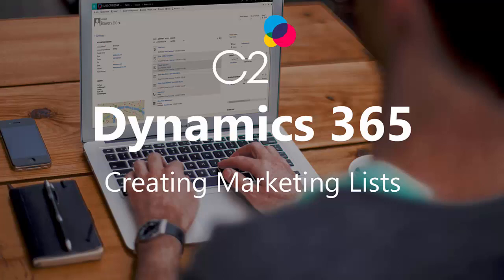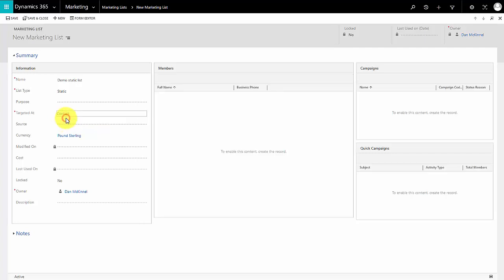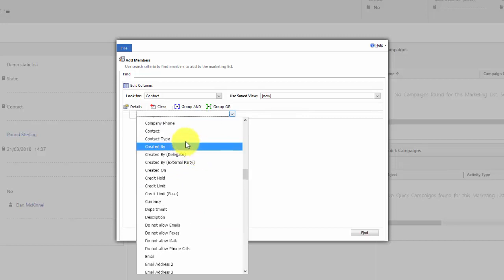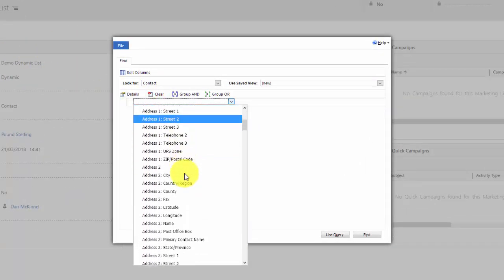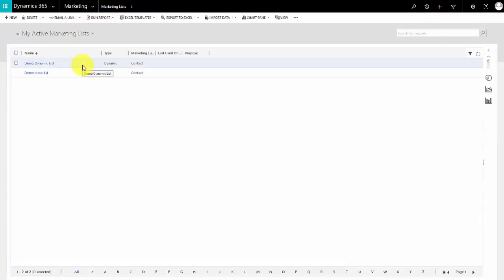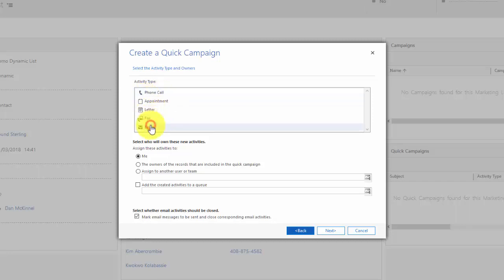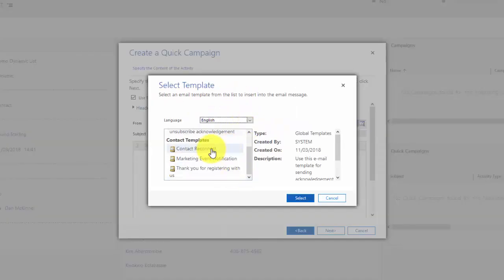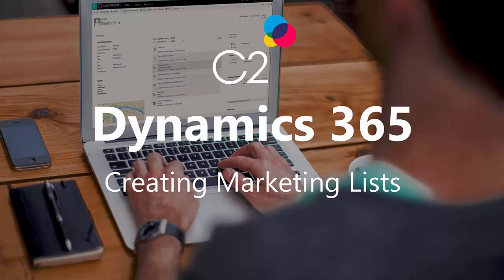Creating Marketing Lists with Microsoft Dynamics 365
This video tutorial demonstrates how to create marketing lists within Microsoft Dynamics 365. This tutorial will show how to create static and dynamic lists while explaining the differences between both lists. The tutorial will also show how to add marketing lists to the quick campaigns.